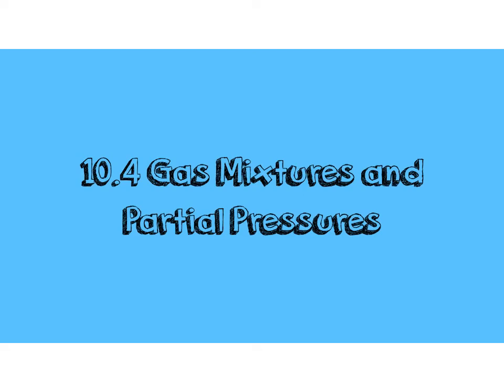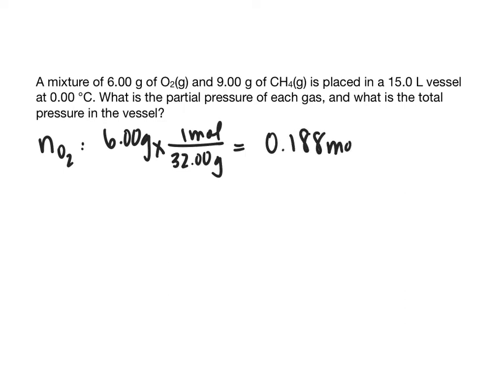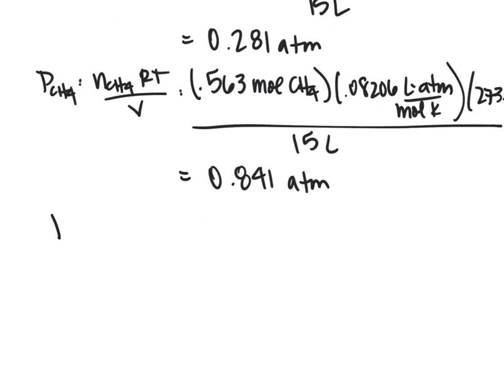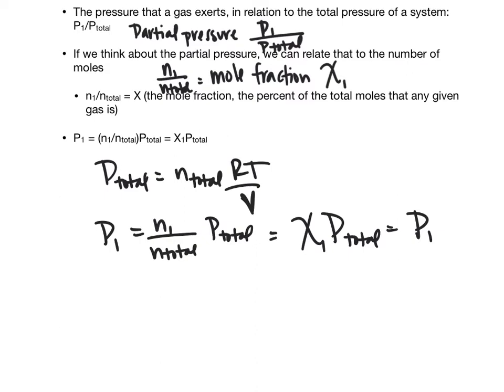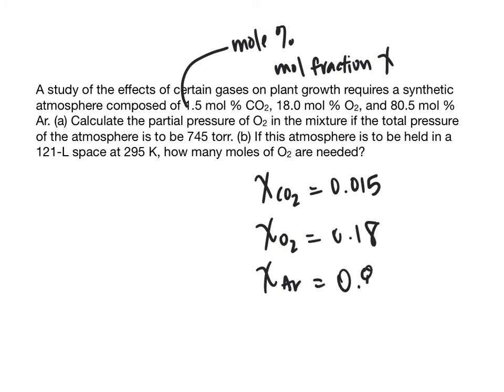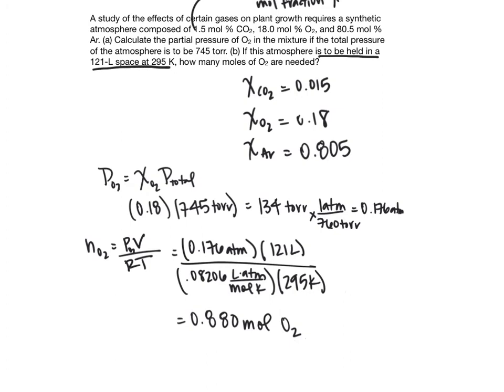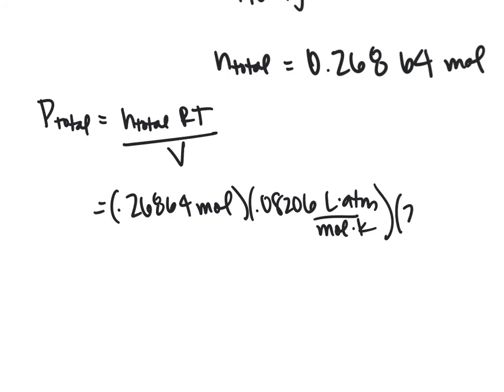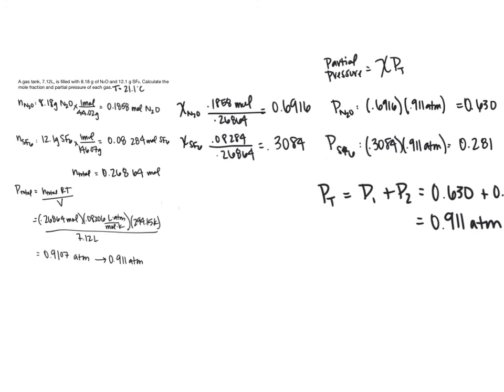10 4 Gas Mixtures and Partial Pressures